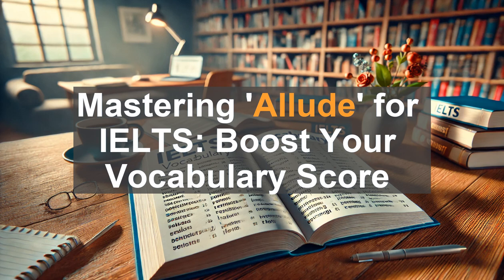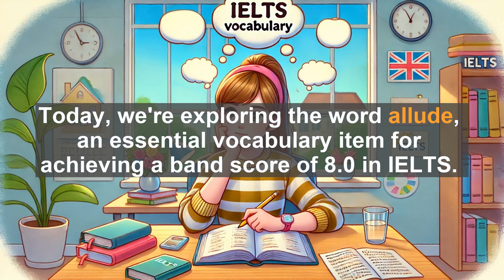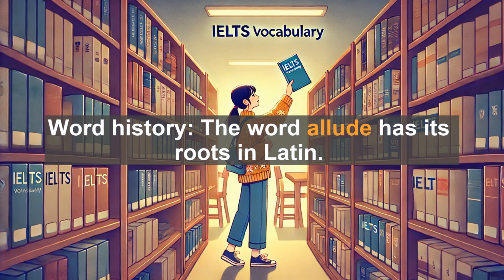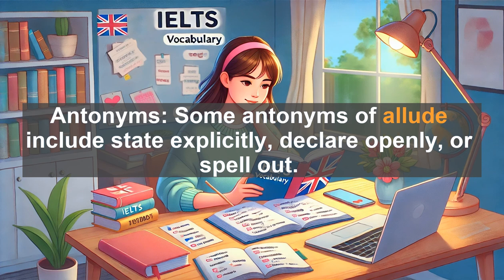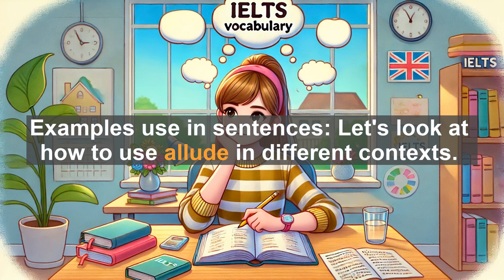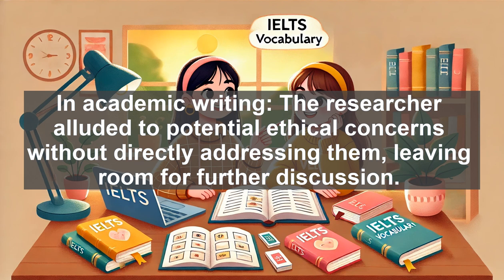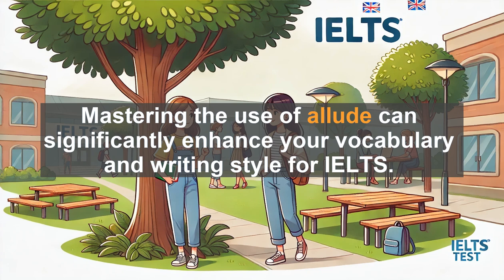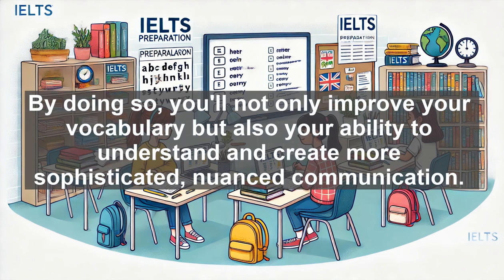IELTS 8.0 Vocabulary Lesson: Allude - Meaning, Common errors, Synonyms and Antonyms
Learn the meaning, usage, and importance of the word 'allude' for achieving a high band score in IELTS. Discover its etymology, synonyms, antonyms, and common usage errors to enhance your language skills and writing style.